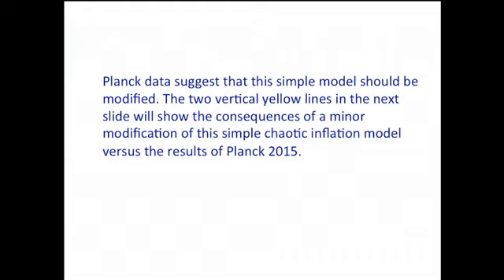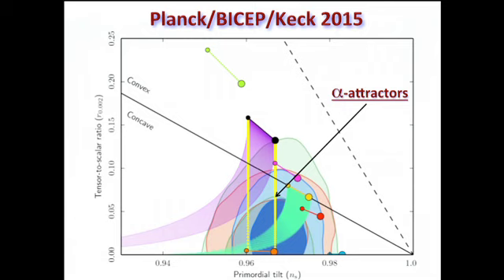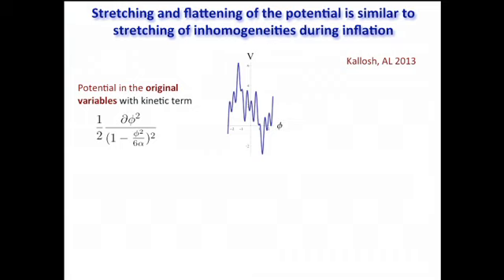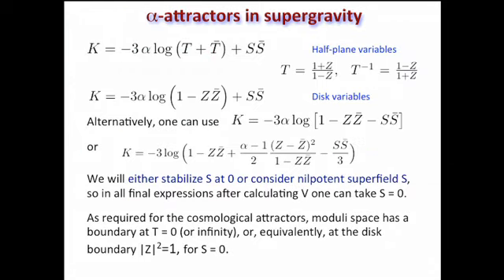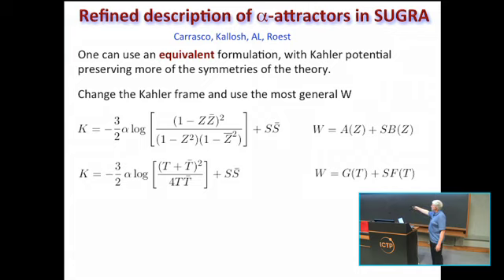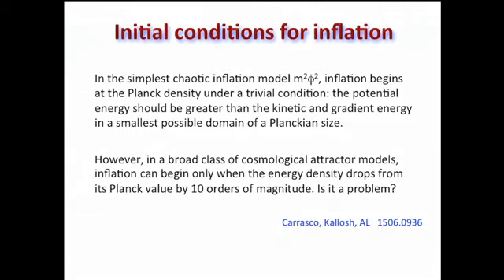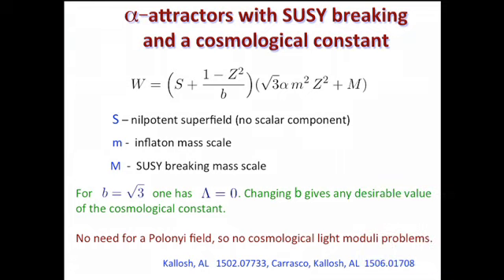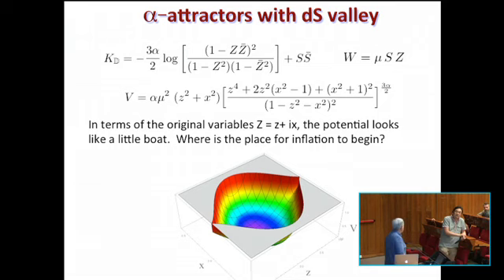A. Linde - Cosmological attractors: Inflation, dark energy and SUSY breaking